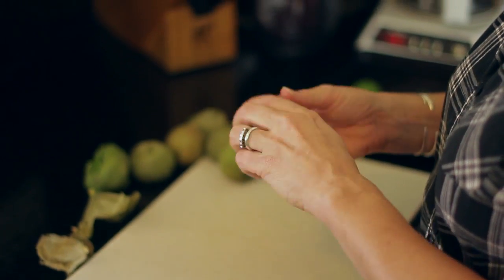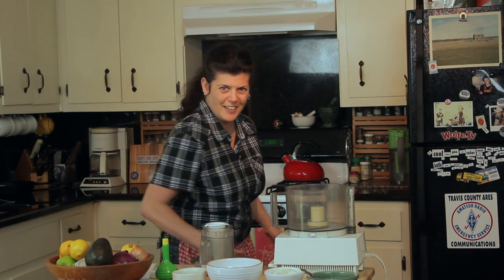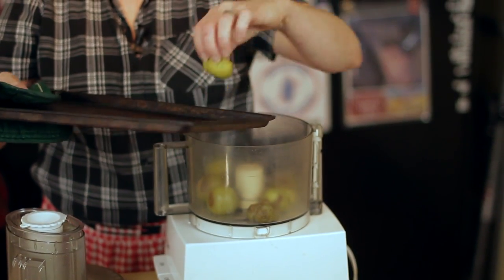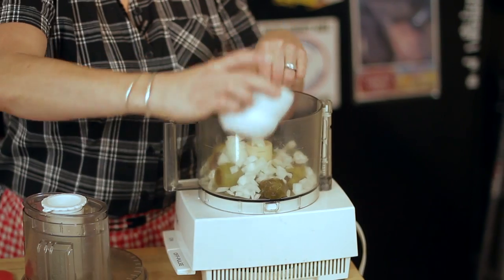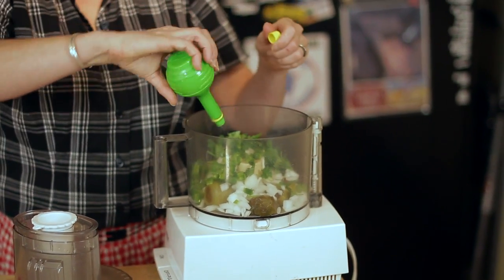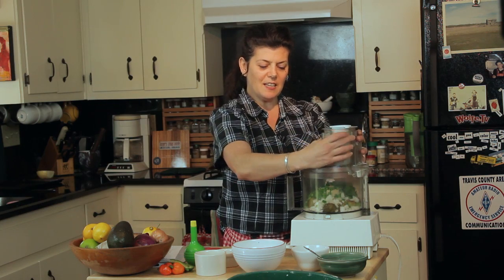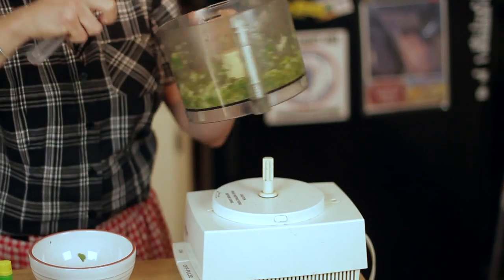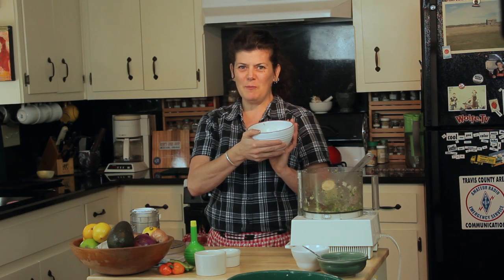Recipe for Green Tomato Jalapeno Salsa With Sour Cream : Salsa & Dip Recipes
Green tomato jalapeno salsa with sour cream is a lot easier to make than one might think. Get the recipe for green tomato jalapeno salsa with sour cream with help from a published cookbook author in this free video clip.

Expert: Ruby Dee Philippa
Filmmaker: David Schulte

Series Description: Making your own salsa is infinitely more enjoyable than just going and picking up a random brand off the shelves at a store. Get salsa ideas and learn how to cook various types of salsa with help from a published cookbook author in this free video series.